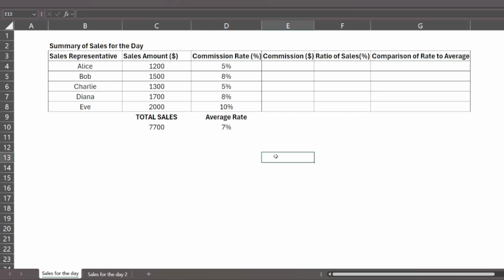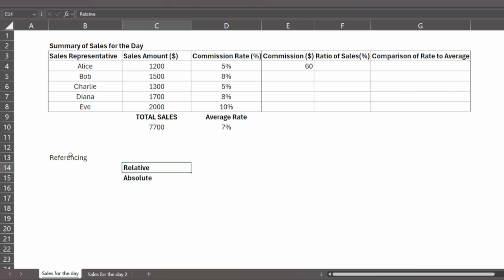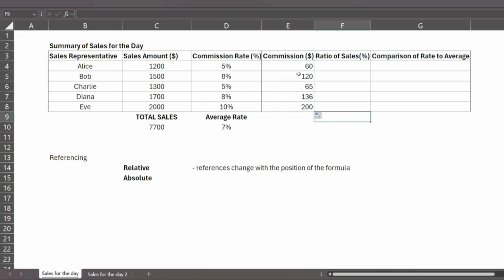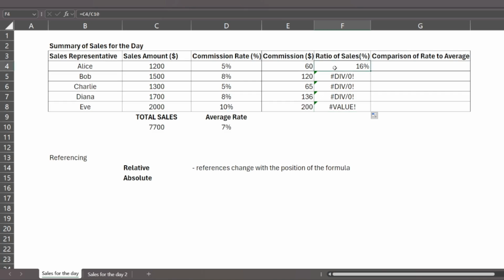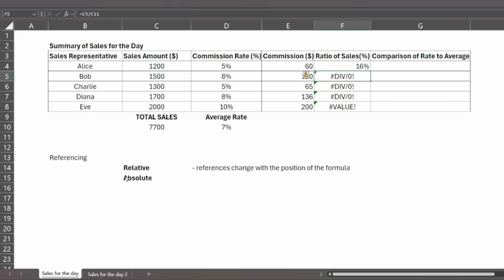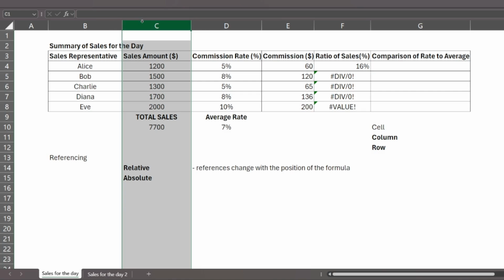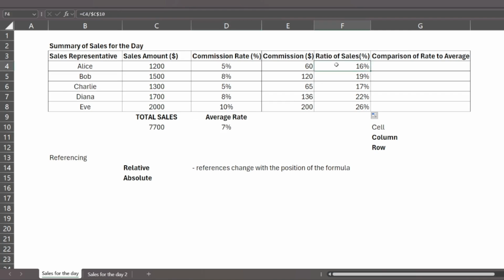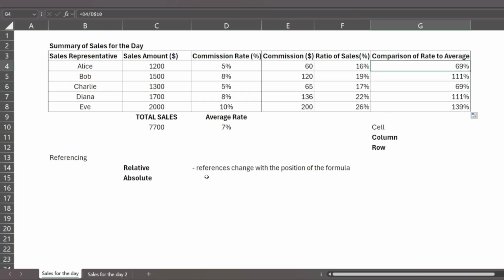Master Absolute & Relative References in Excel! (video)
Learn how to master absolute and relative references in Excel with this step-by-step tutorial! 🚀 In this video, Franco from Wisdify walks you through the key differences between relative, absolute, and mixed references and shows you how to avoid common errors when working with large datasets. You'll also learn tips like using the F4 shortcut to save time and create efficient formulas.

What You'll Learn: ✔️ When to use absolute vs. relative references
✔️ Solving common Excel errors (e.g., DIV/0!)
✔️ How to anchor rows or columns with dollar signs ($)
✔️ Practical examples for commissions, ratios, and averages

Say goodbye to frustrating mistakes and boost your productivity with these Excel Quick Tips!

### Timestamps
00:00 Introduction
00:04 Understanding Absolute and Relative References
02:08 Using Relative Referencing in Formulas
06:42 Applying Absolute Referencing with Dollar Signs
09:09 Mixed References and Practical Application
11:16 F4 Shortcut for Absolute References
12:08 Conclusion